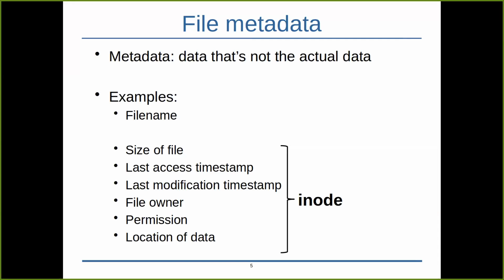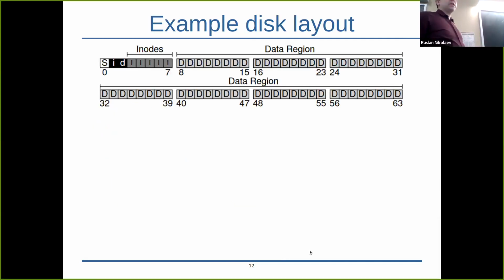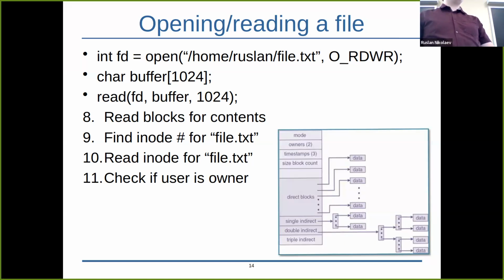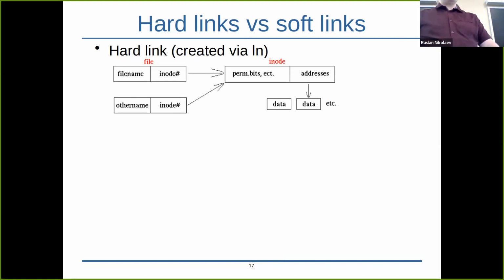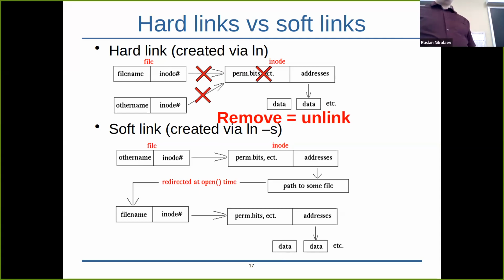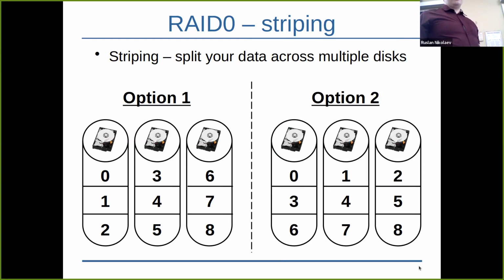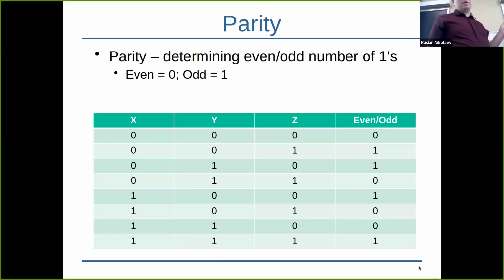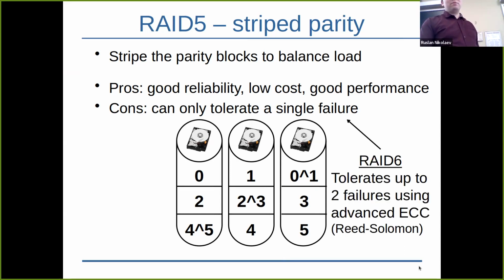Lecture 30 Video Operating Systems CMPSC 473 FA23